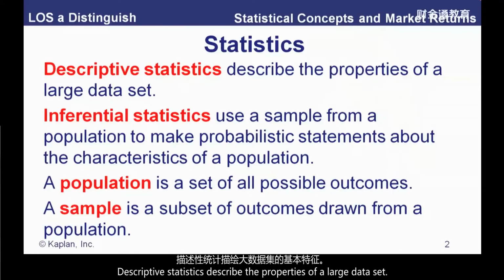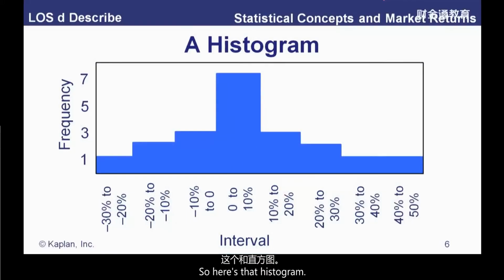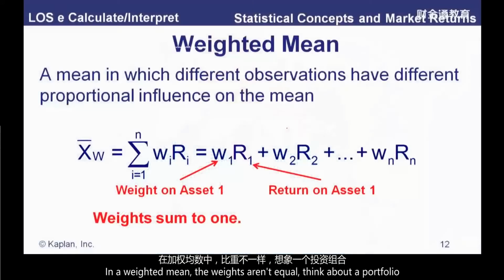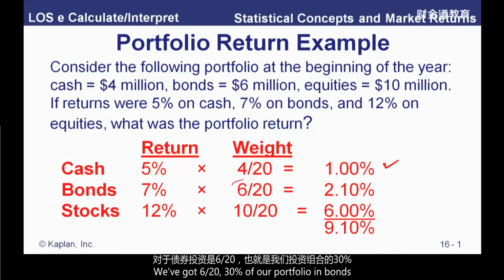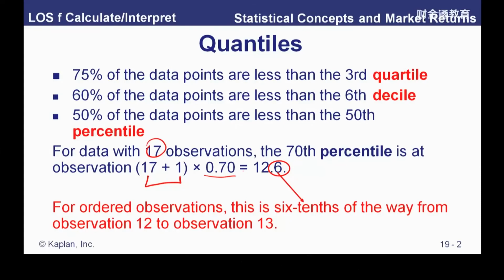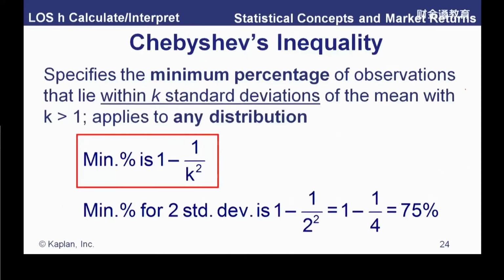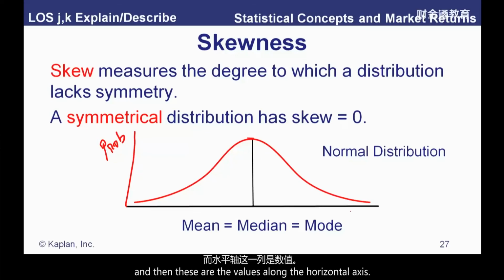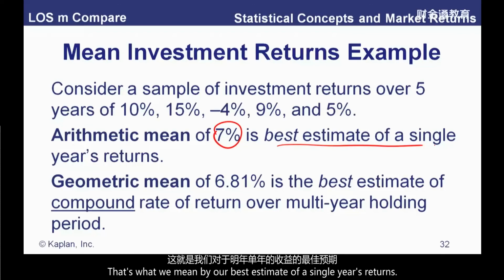10 [CFA 1] Statistical Concepts and Market Returns (Part 2)